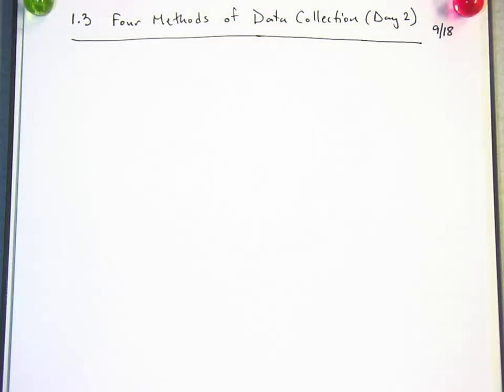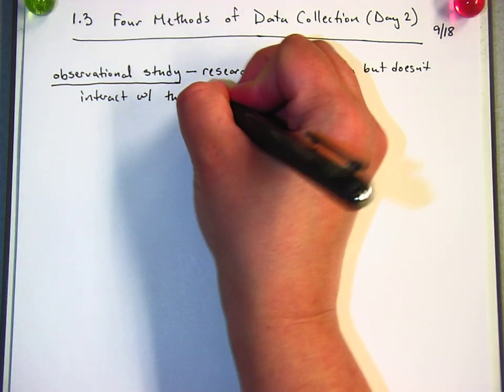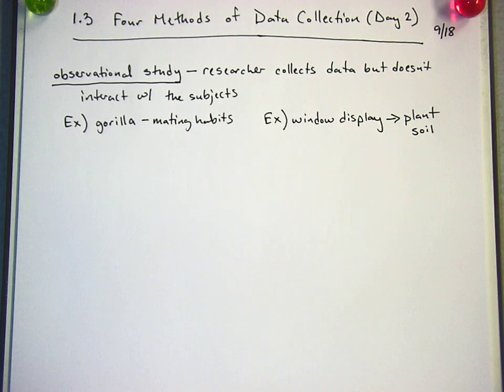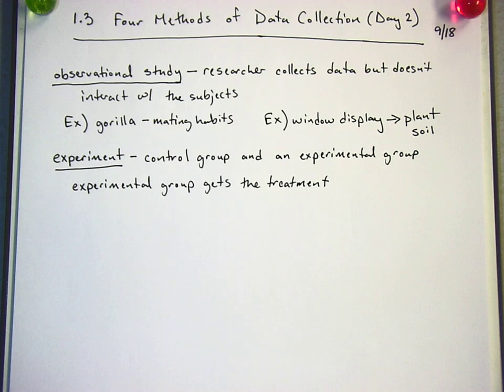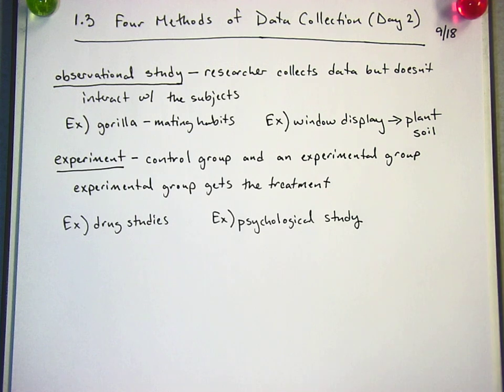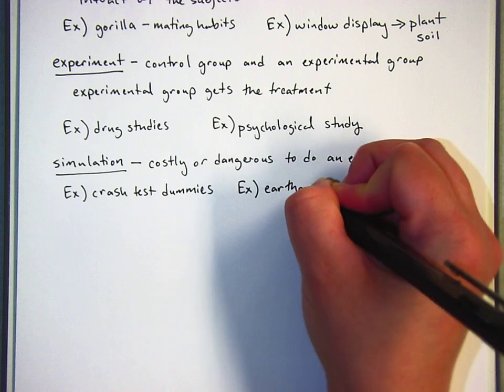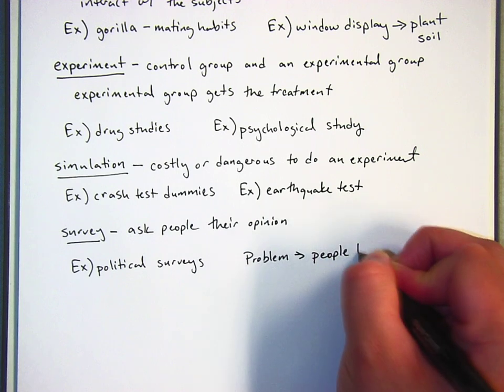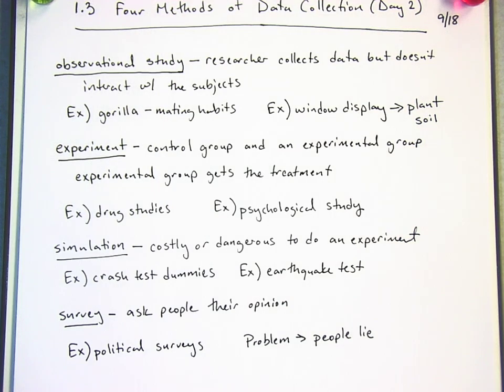Intro to Stats 9/18